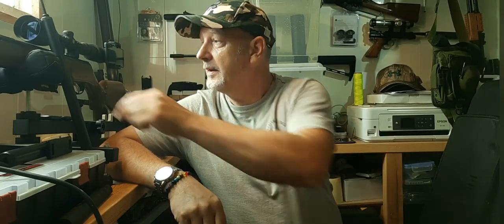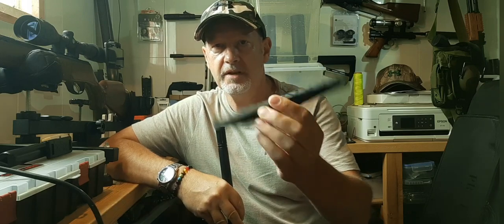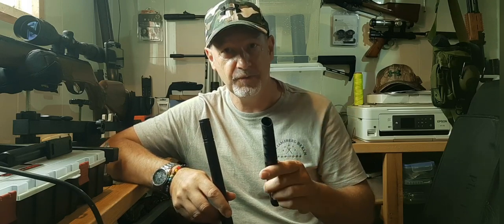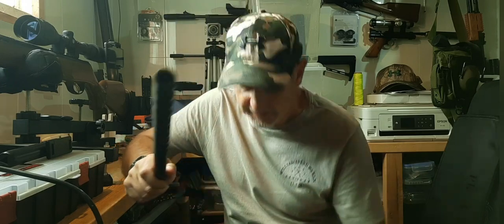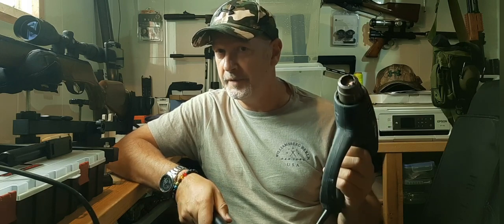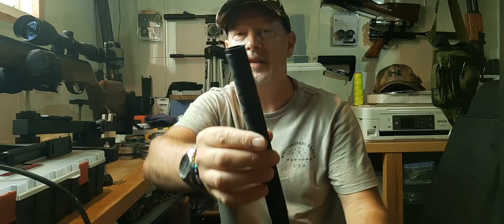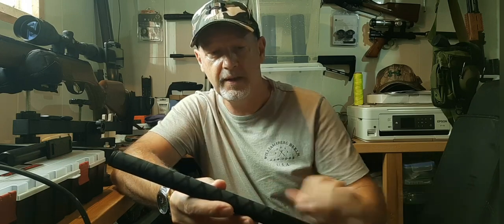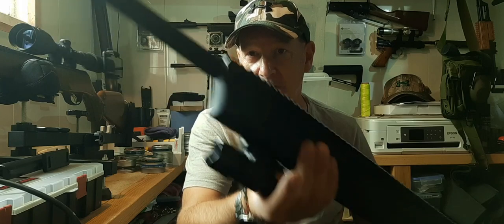How To Shrink Wrap Barrels and Silencers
Easy air rifle barrel and silencer protection. Rubber shrink wrap enhances and protects your air rifle or
pistol barrels and silencers. it cheap, quick and easy. here's a link to the rubber
air rifle, airgun, silencer, barrel protection,